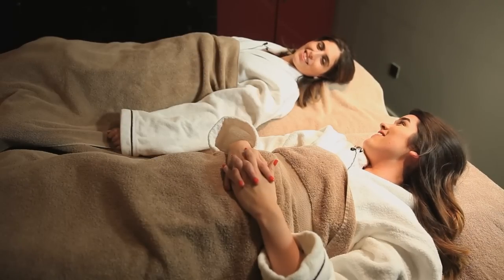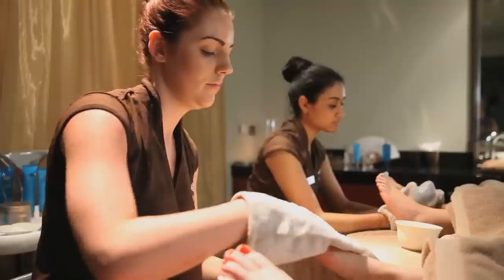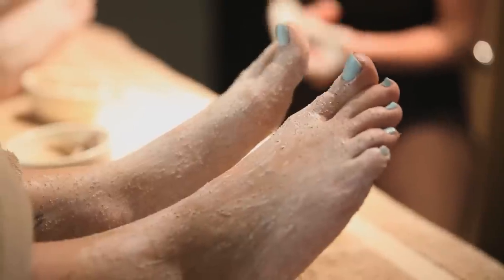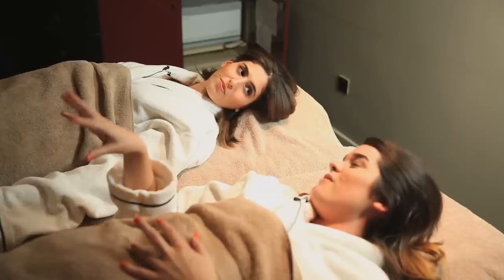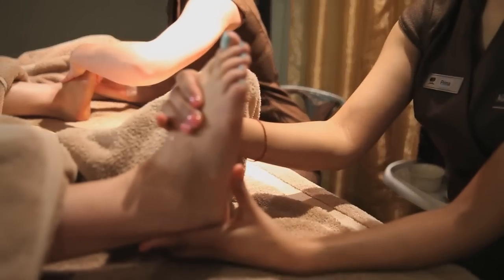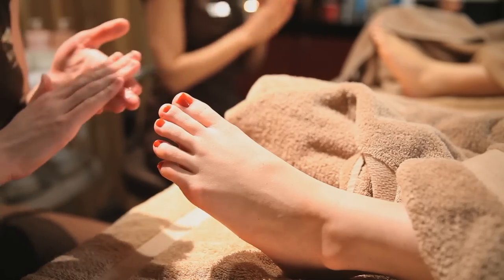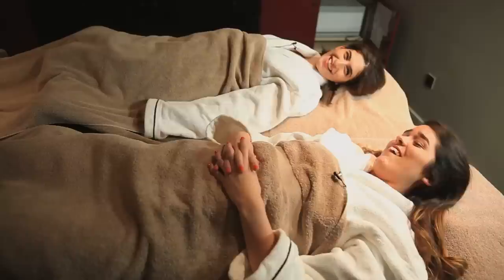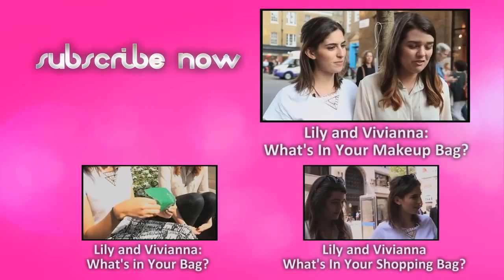SPA PEDICURE: VIVIANNA & LILY PEBBLES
Summer is most definitely here and that means sexy sandals and pretty pedis! Lily and Anna are off to the Mandara Spa in London for a luxurious spa treatment pedicure and you are invited along with them.